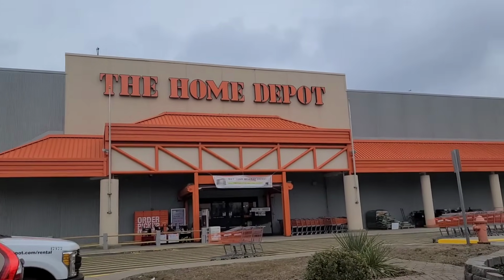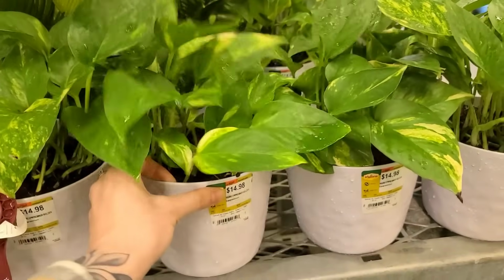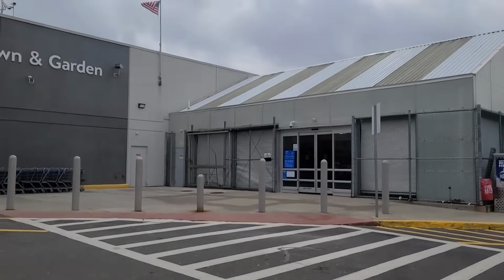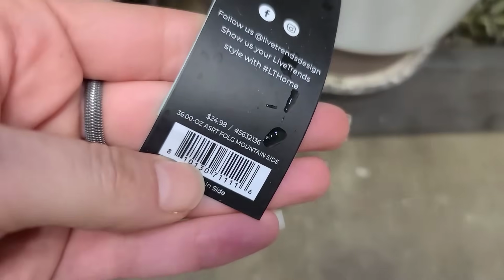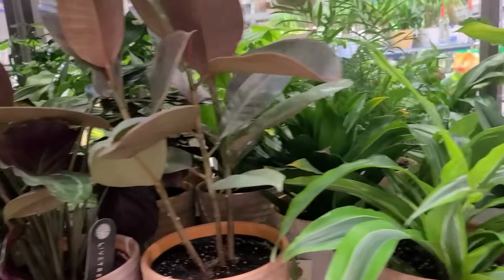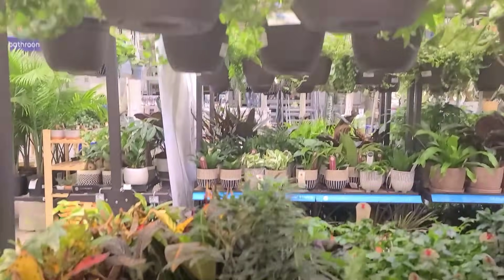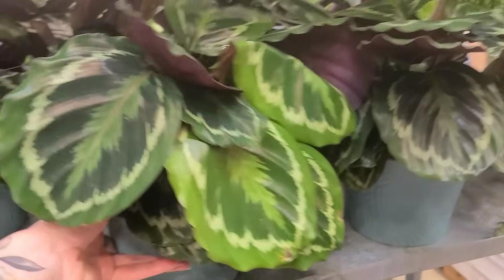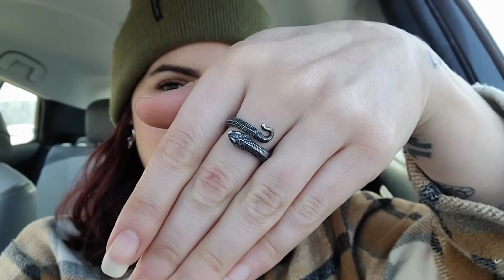Big Box Plant Shopping!! 🌿 Home Depot, Lowe's & Walmart (kinda) in Southington CT 🐍✨️+ coppertist.wu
coppertist.wu

Become an official member:
YouTube.com/jaclynnsjungle/join

2. SHOP
Treleaf Trellises and Plant Stakes

3. DONATE to help me continue to make content for you, anything is appreciated 💕🙏🏼

Espoma Organic Perlite
Organic Earthworm Castings Fertilizer
Horticultural Charcoal
Orchid Potting Bark

Silica
Cal-Mag
Kelp
Humic/Fulvic Acid
Fish Sh!t

Spray Bottle
Mosquito Bits
Castille Soap
Yellow Stickies
Blue Stickies
SNS 209 Systemic

Levoit 1.6Gal/6L
KELOPA 2.4Gal/9L
YOKEKON 3.4Gal/13L
Lacidoll 4.2Gal/16L

Barrina T5